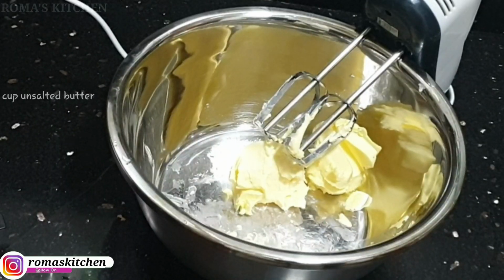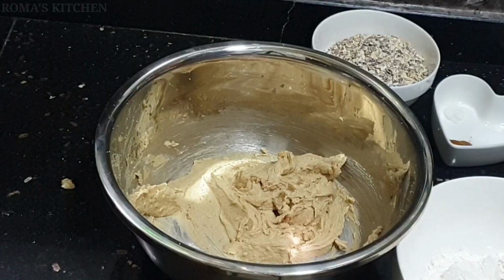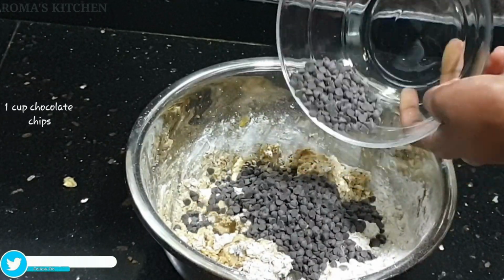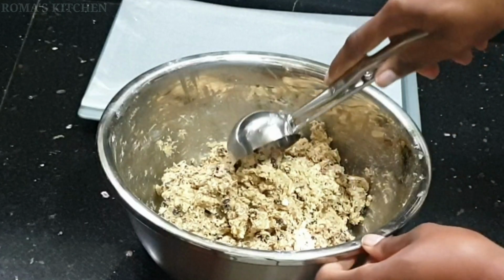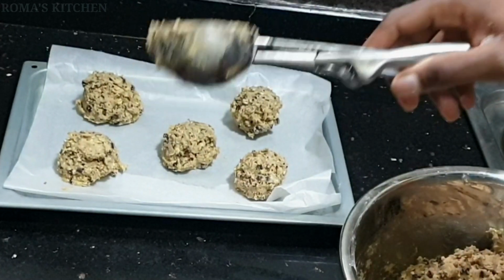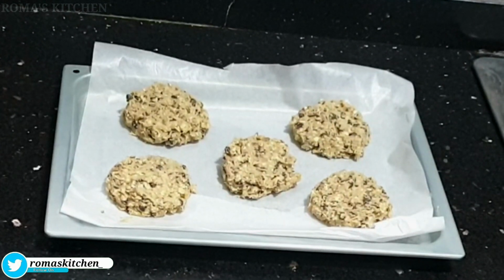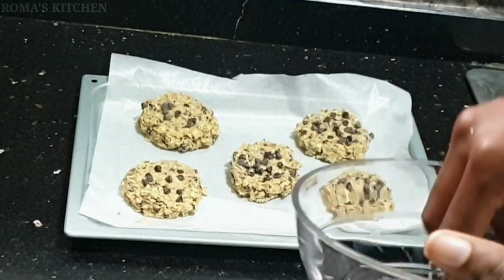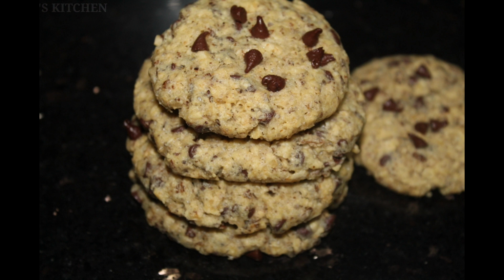SOFT AND CHEWY OATMEAL CHOCOLATE CHIP COOKIE RECIPE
Full ingredients list/ Printable Ingredients List 👇🏾👇🏾

Business Page 👇🏾👇🏾
ROWEZ BRAND

Song Title: Cook
Artist: Lexuss/Mr.Lex
Riddim: Bitter Blood (1999)
Produced by: Wycliffe ‘Steely’ Johnson & Cleveland ‘Clevie’ Browne
Label: Studio 2000